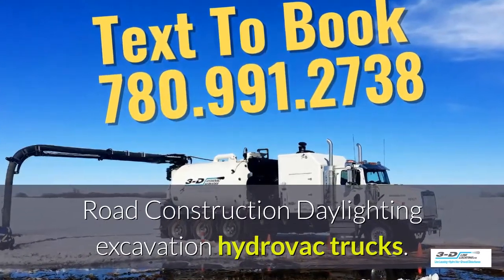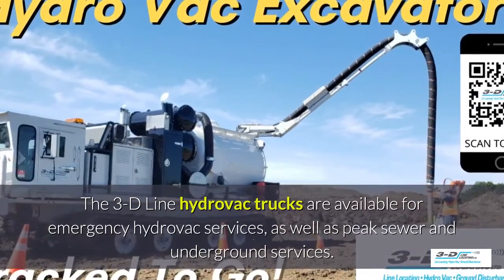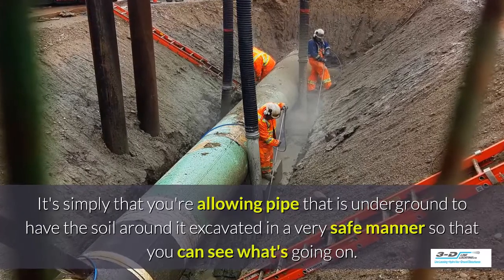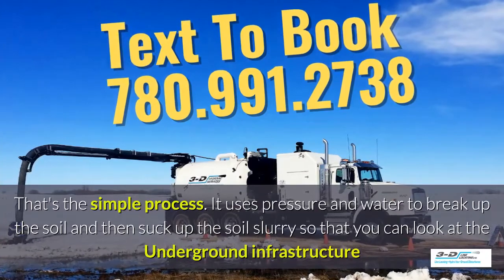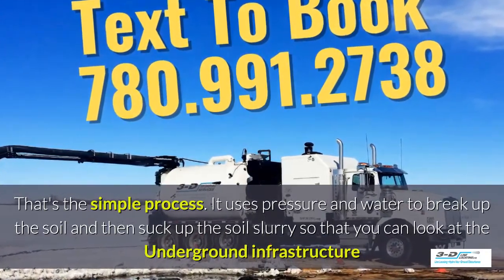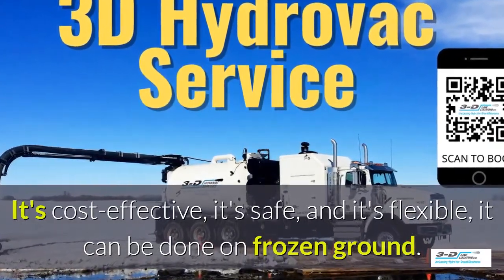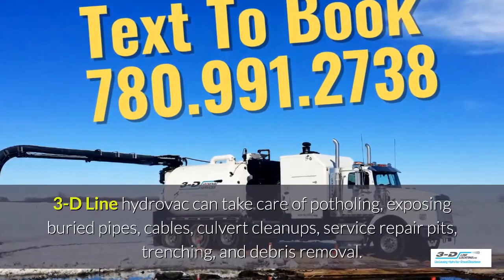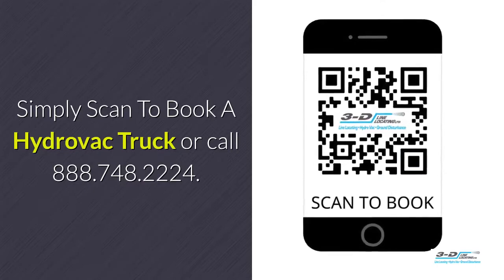Gull Lake780 991 2738 Text for road construction hydrovac truck